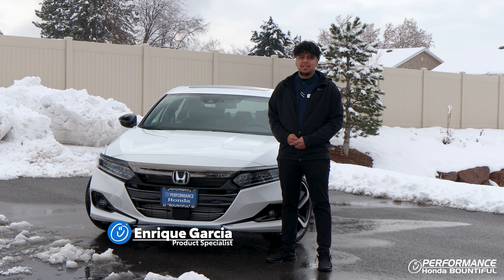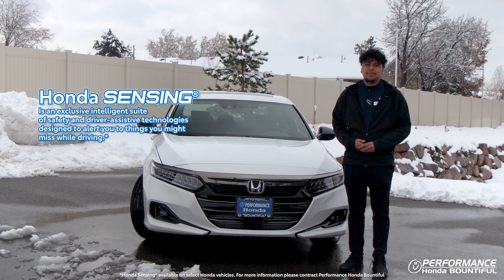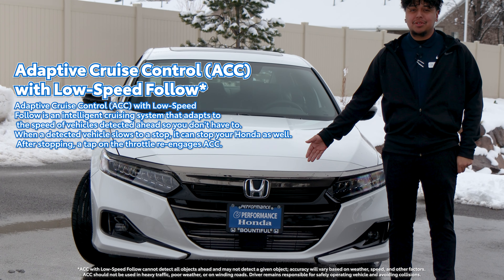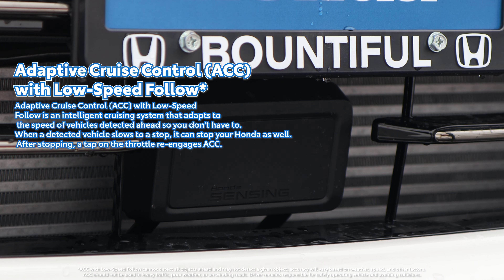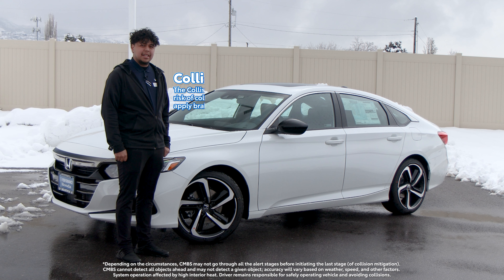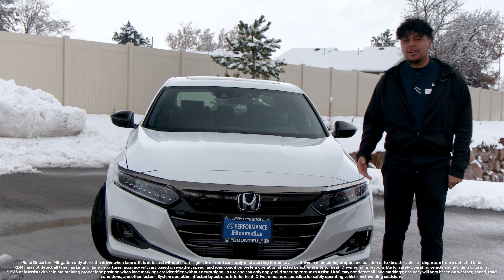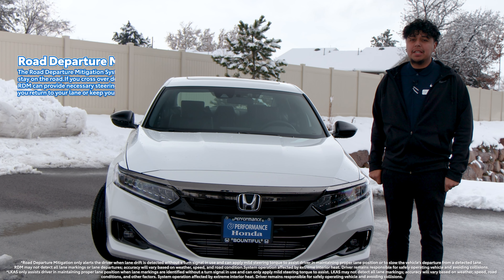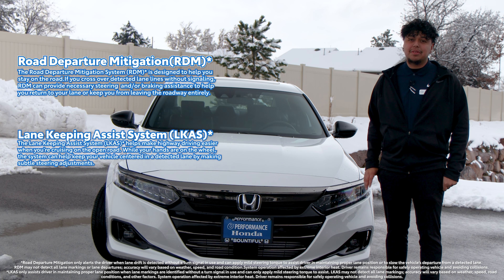The Honda Sensing™ Suite | Performance Honda Bountiful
Honda Sensing® is our exclusive intelligent suite of safety and driver-assistive technologies designed to alert you to things you might miss while driving.*